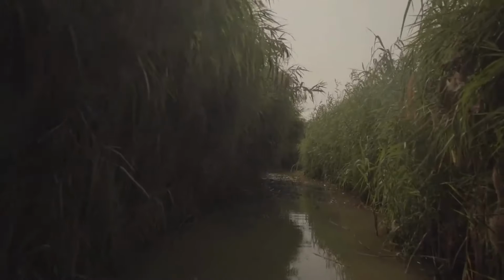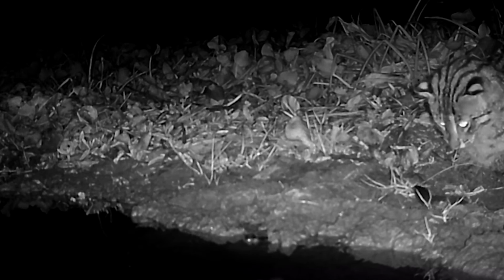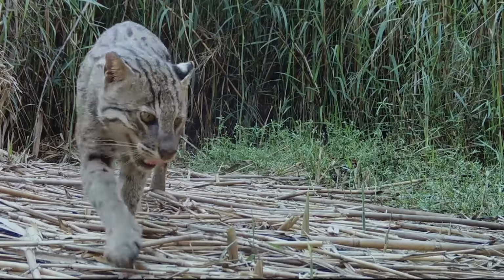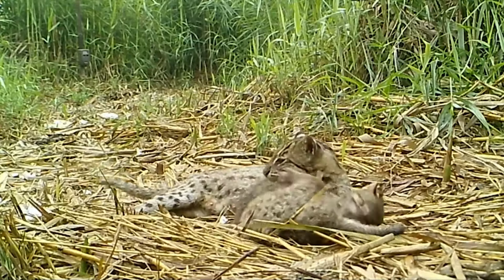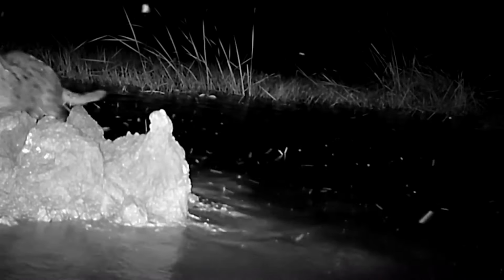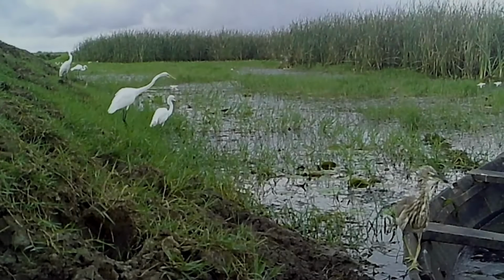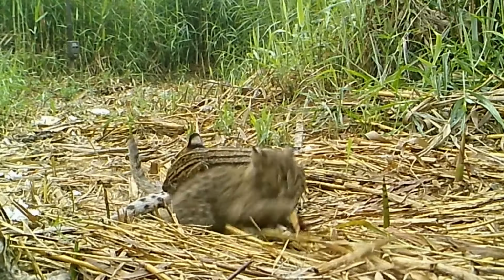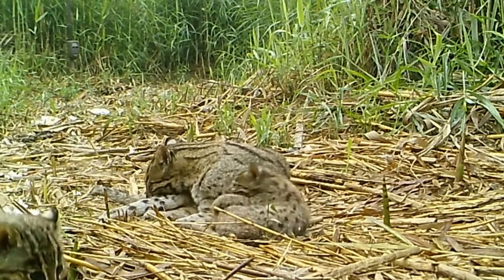LORDS OF THE MARSH: the Fishing Cats of South Asia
Knowledge Gaps:

Natural distribution across its global range.

Therefore we lack an accurate population estimate

Behaviour

Ecology

Genetics

Threat mitigation

Fishing Cat Projects for Biology Students

Impact of habitat mitigation on fishing cat populations

Community-based approaches to mitigating human-wildlife conflict.

Overview

Fishing Cats are listed as Vulnerable by the IUCN.
Global population estimate: fewer than 10000; decreasing.
Skills field biologists need to work with fishing cats include a knowledge of wetland ecosystems.
Biologists will also need good communication skills to work with all sectors of the community.

Zafeer Ahmed Shaikh, Founder, Fishing cat Conservation Pakistan.
Tiasa Adhya, The Fishing Cat Project.

Researcher, Writer, Interview Editor and Presenter
 John Beaumont

Footage Arranged by John Beaumont
Video and Footage Editor: Alan Beaumont